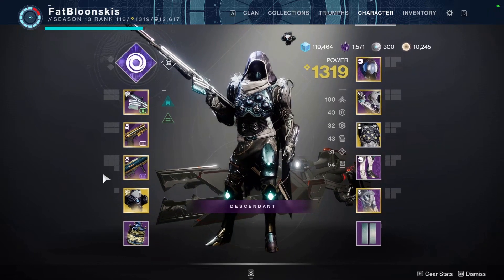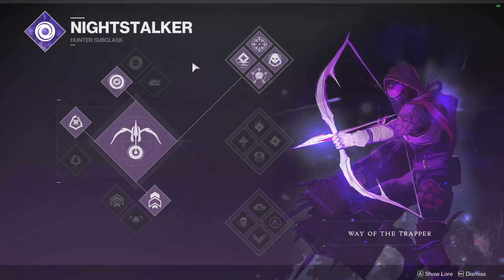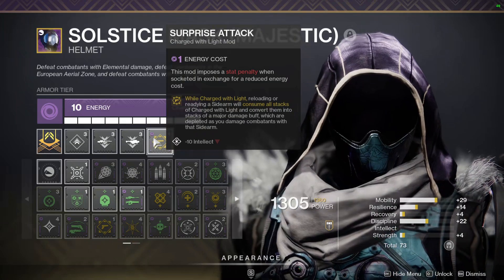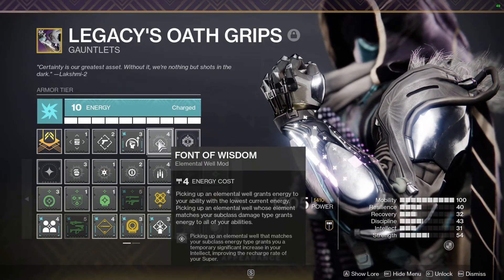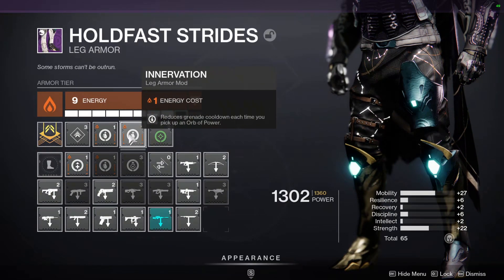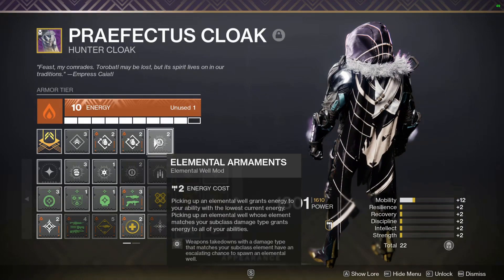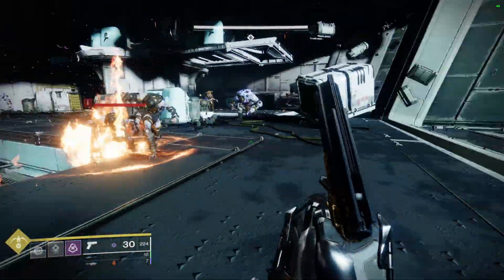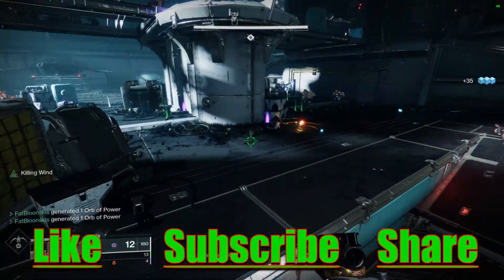SURPRISE ATTACK BUILD | Font Of Wisdom Hunter Build | Elemental Armaments Hunter Build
This surprise attack build is OP! My new font of wisdom hunter build is honestly scary good. You have to try this elemental armaments hunter build.
SHADERS:
Helm- Night's Chill
Arms- First Frost
Chest- Night's Chill
Legs- First Frost
Cloak- Night's Chill
Brass Attacks- Calus's Selected